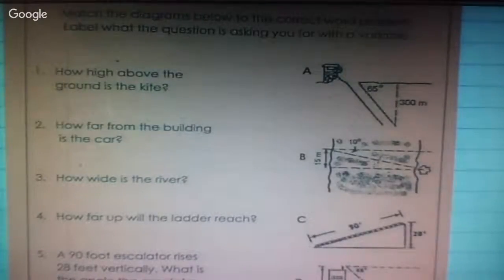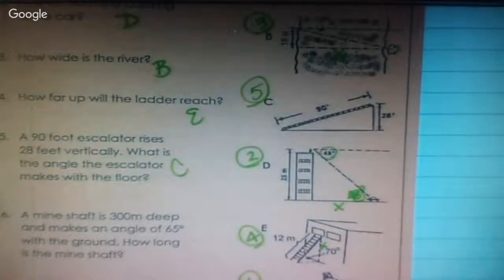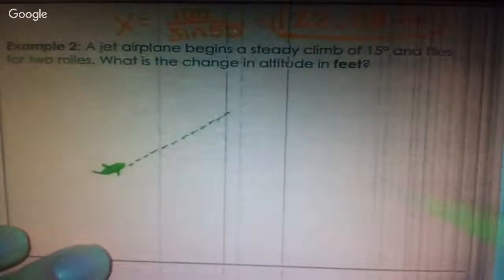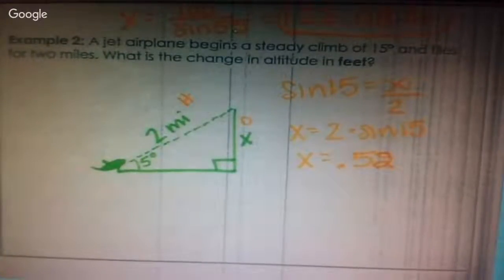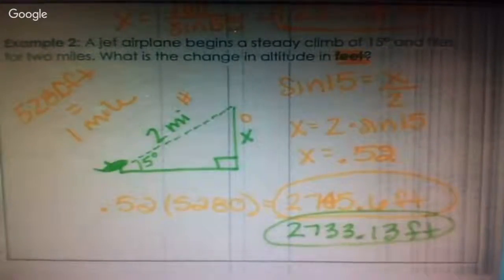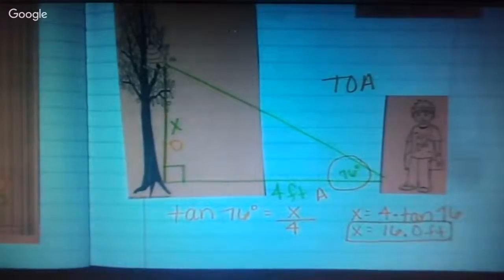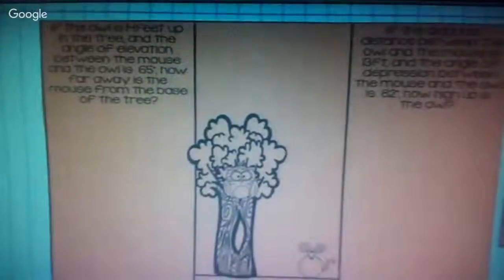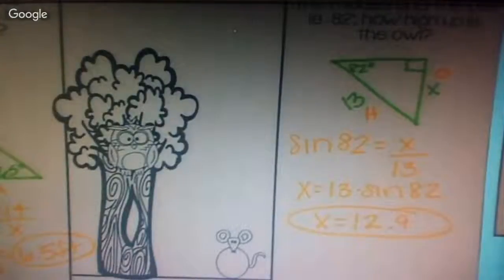5/17 Math II